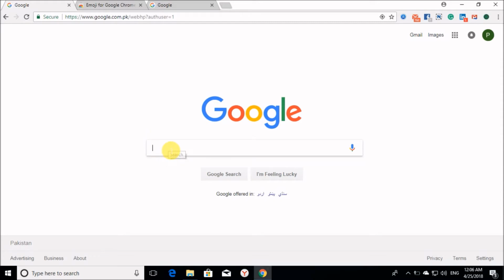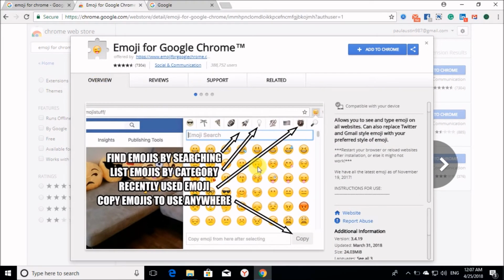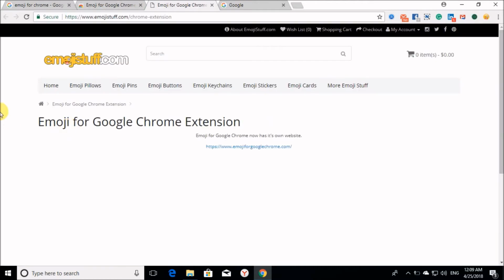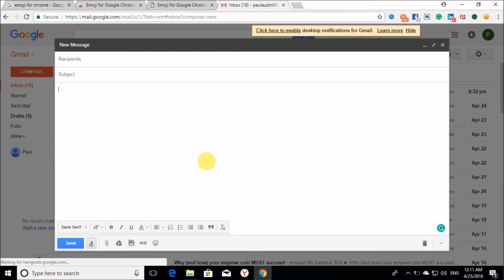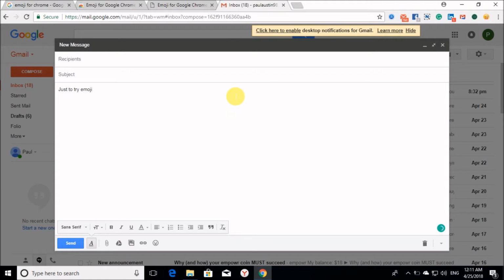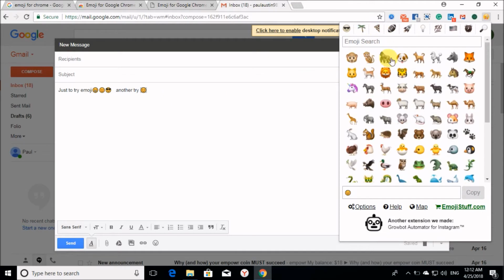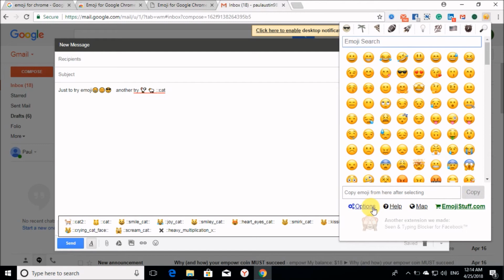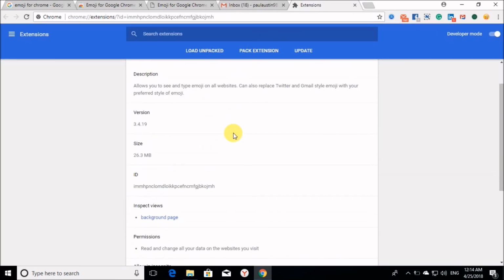Best Emoji Extension for Google Chrome 2018: How to Add or use Emoji in Chrome | PC Emoji Keyboard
Its the Best Emoji Extension for Google Chrome 2018. Watch this video to know How to Add or use Emoji in Chrome. In other words it's a PC Emoji Keyboard. Some more about this extension mentioned by the developer:

Allows you to see and type emoji on all websites. Can also replace Twitter and Gmail style emoji with your preferred style of emoji.
Restart your browser or reload websites after installation, or else it might not work!

Method 1:
While typing anywhere on the web, type :: and start typing the name of an emoji.  A list of matching emoji will appear showing matching emoji.  Press Tab to select the desired emoji and then press enter.  Example, by typing  ::cat:: you will get the cat emoji.

Method 2:
Click in the box where you type (example: status message or compose tweet) and then click the smiley face icon in your toolbar.  Select an emoji.  On Mac, you will see the emoji appear.  On Windows, you will see a rectangle appear, this represents the emoji.  After you send the message, you will see the emoji that you sent in the page.

Method 3:
Same as method 2 above, except copy the emoji from the box in the popup after selecting the emoji (Use this method if the site you're using doesn't work properly.)